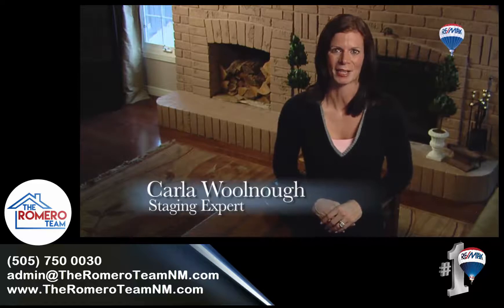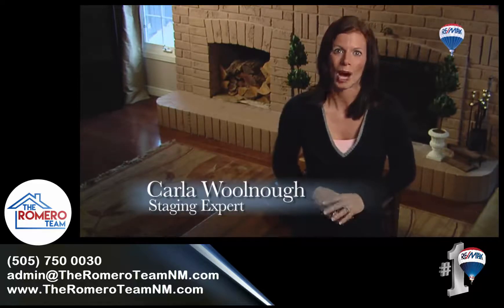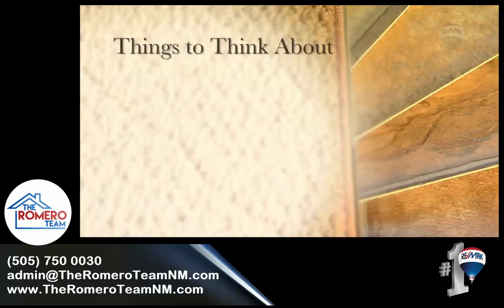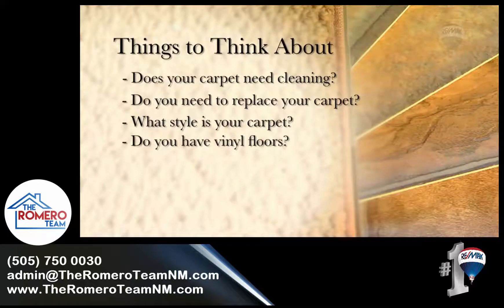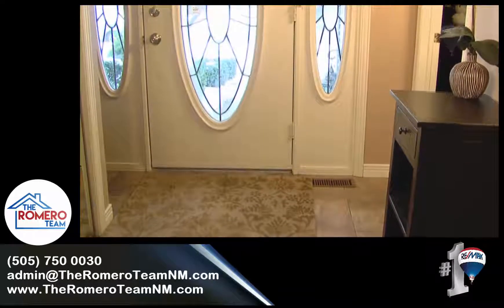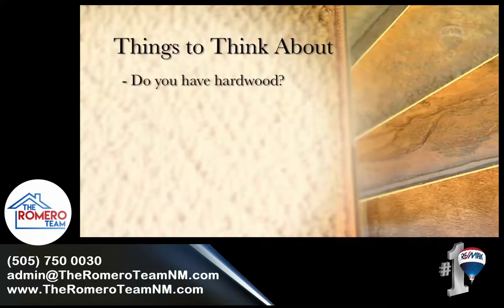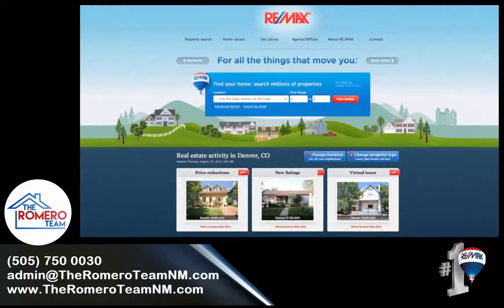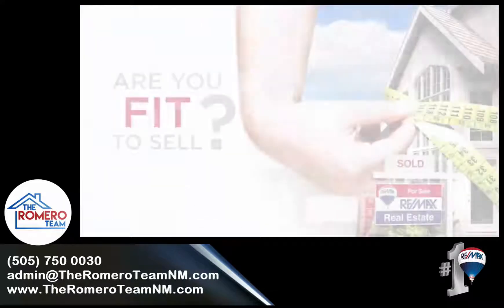Flooring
The Romero Team is a group of top New Mexico REALTORS that works together to provide only the best service to each and every client whether it be buying or selling Real Estate in New Mexico. Find FREE Home Valuations, Market Data, and all Information about Buying or Selling a Home in Albuquerque, Santa Fe, Rio Rancho, Corrales, Placitas and Valencia County. The Team provides expert representation in many areas including home sales and marketing, serving as Buyers Agent, luxury homes, and vacant land.

Business Address: 2220 Grande Blvd SE d, Rio Rancho, NM 87124

homes for sale in albuquerque nm
albuquerque real estate
new mexico real estate
albuquerque homes for sale
homes for sale albuquerque
real estate albuquerque
homes for sale in new mexico
houses for sale in albuquerque
real estate new mexico
juan romero real estate
the romero team real estate
the romero team nm
juan romero nm